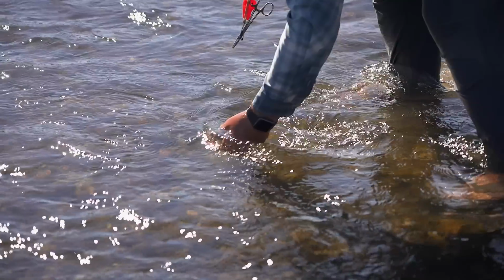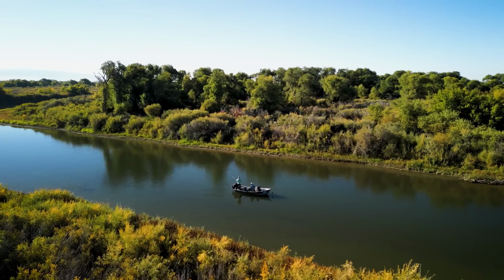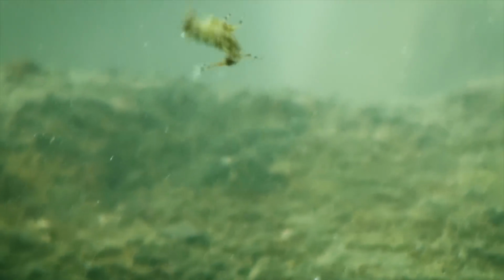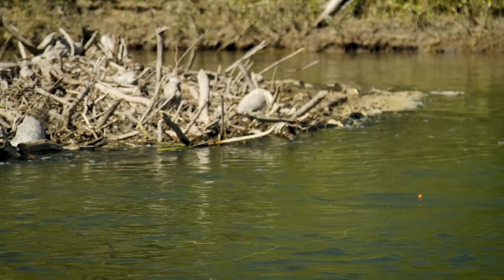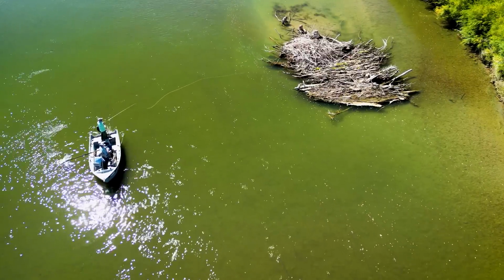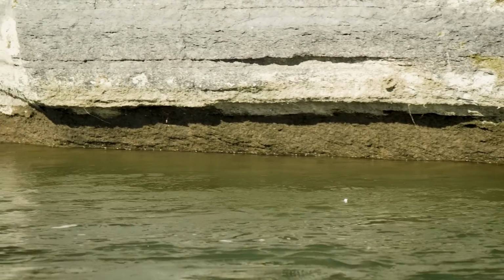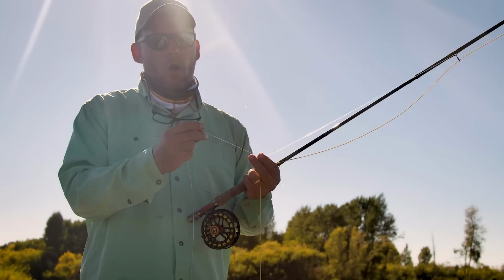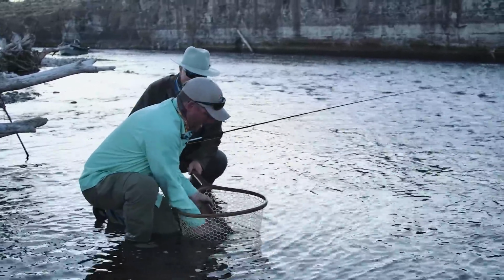Idaho River Fishing for Trout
Mark Melnyk is guided by Keegan Berrett on the Snake River in Yellowstone Teton Territory Idaho! From a jet-boat!